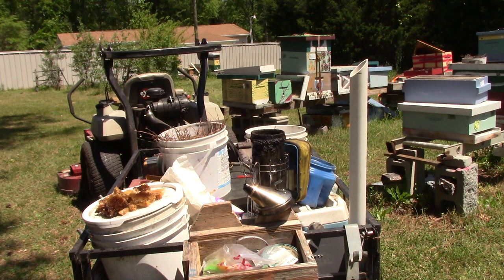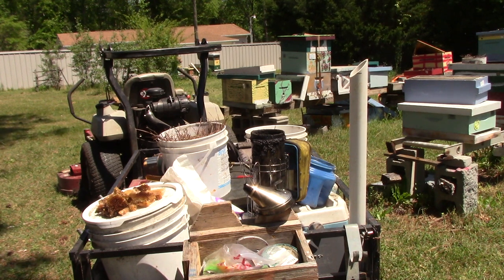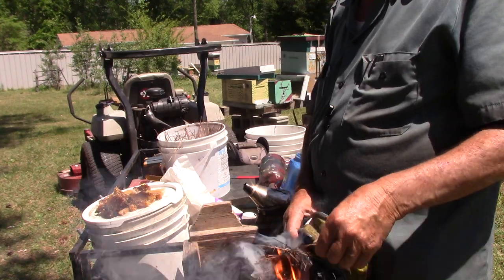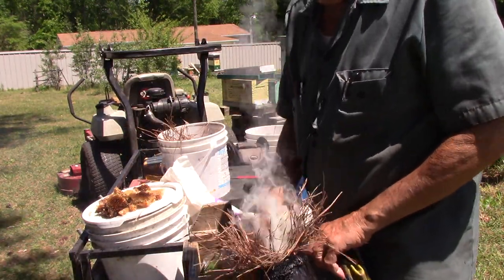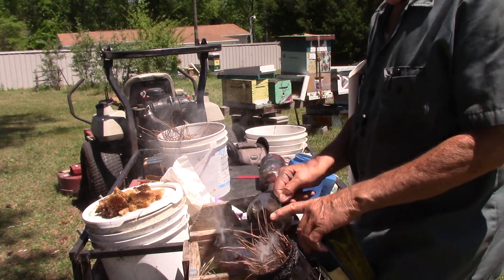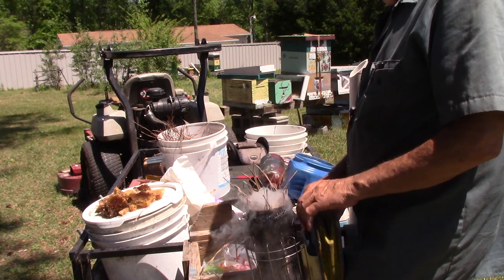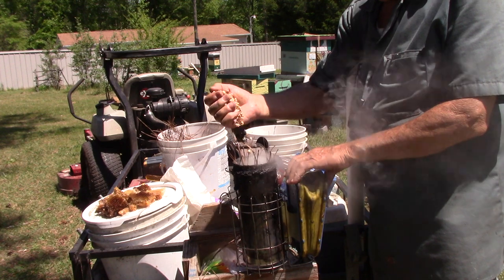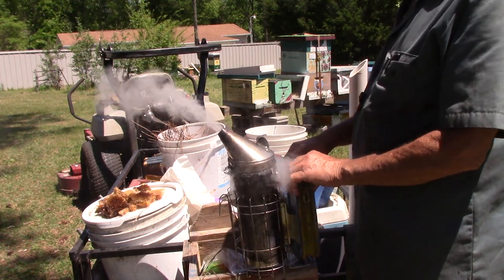How to light a smoker and keep it smoking for your inspections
This is how I light my smoker to last longer for inspections.